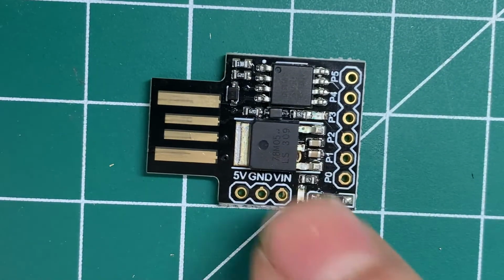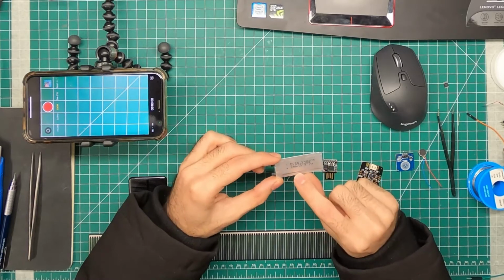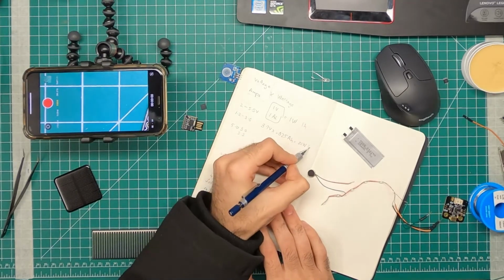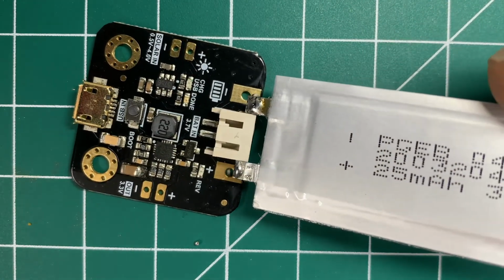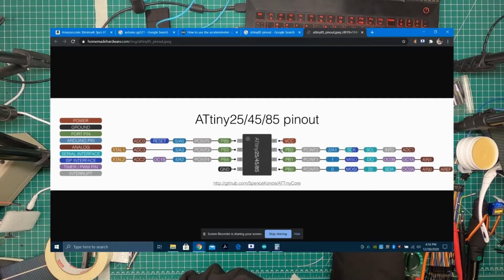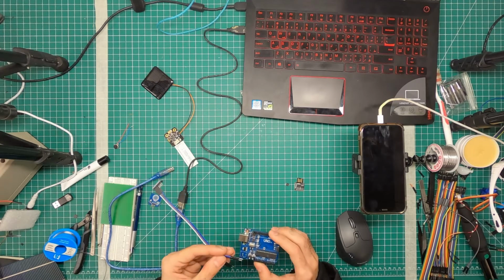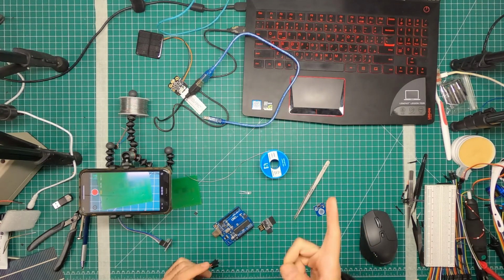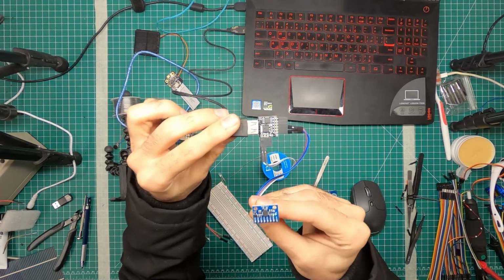Level 2 Tutorial 5 - AtTiny85 and I2C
Intro to AtTiny85 and I2C